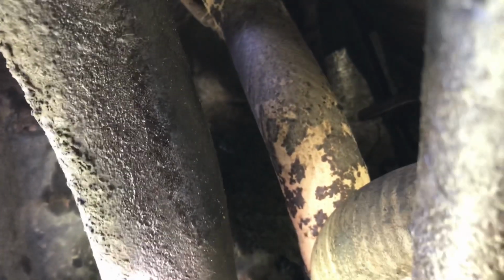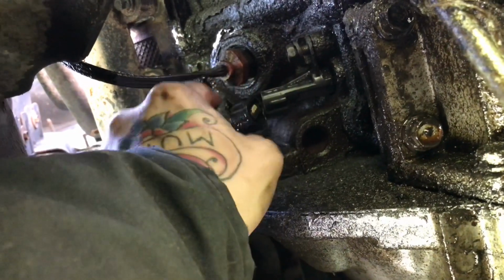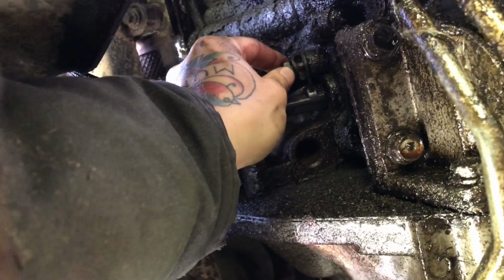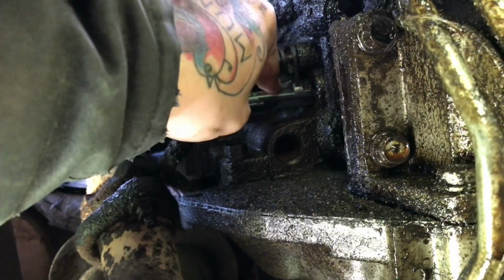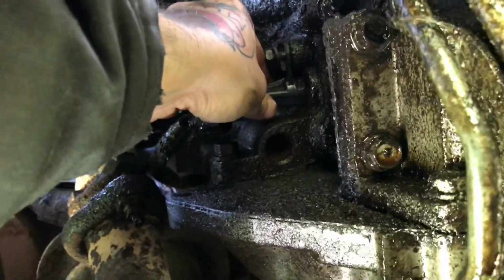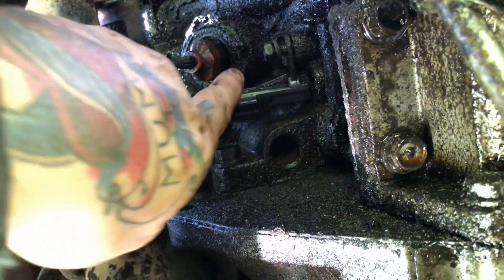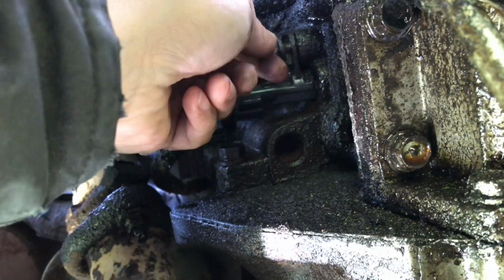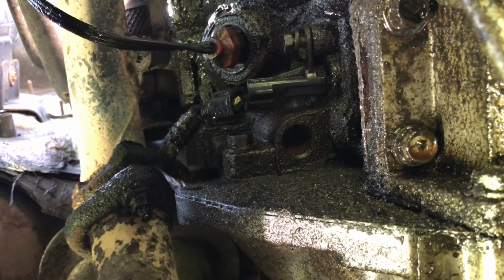How to Replace Crankshaft Sensor • Dodge Ram 1500 4.7L •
A straightforward, step by step walkthrough of the location and replacement steps for the crankshaft sensor on a 2003 Dodge Ram 1500 with the 4.7L engine.
This guide can also be utilized for other vehicle platforms as well.

• TYPICAL OBD FAULT CODES •
P0336 Crankshaft Position Sensor A Circuit Range/Performance
P0337 Crankshaft Position Sensor A Circuit Low Input
P0338 Crankshaft Position Sensor A Circuit High Input
P0339 Crankshaft Position Sensor A Circuit Intermittent

A faulty crankshaft sensor can cause hard starts, misfiring, poor mileage, lack of power and ultimately a no start condition on your vehicle.

• TOOLS NEEDED •
New crankshaft sensor Part# PC284
13mm wrench
1/4 drive ratchet with 13mm socket
Small pry bar tool
Rag
Brake clean

• DIFFICULTY •
1 out of 10 (very low difficulty)

• DURATION •
15 to 30 minutes (depending on skill set)